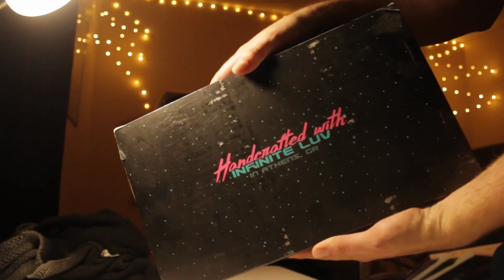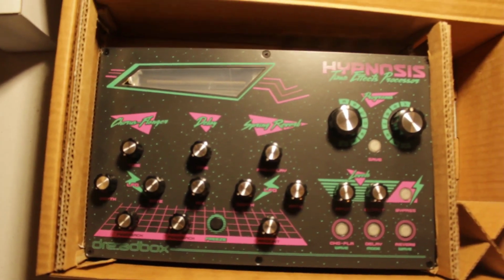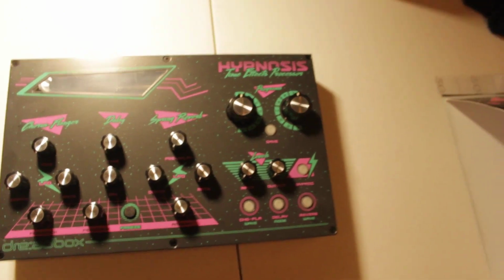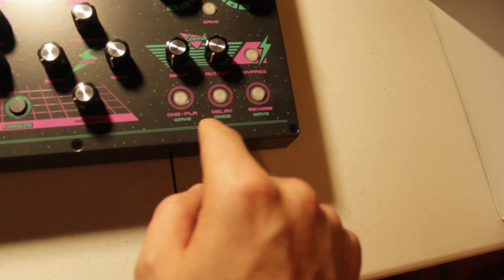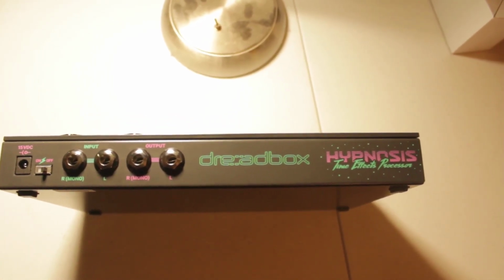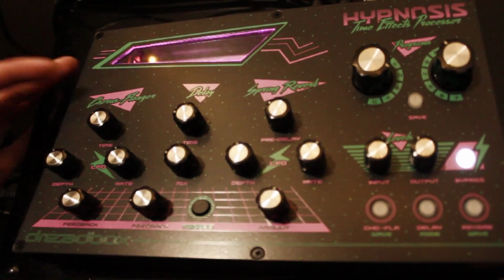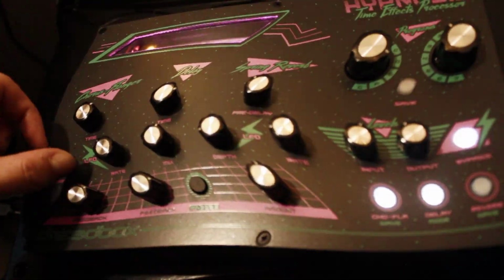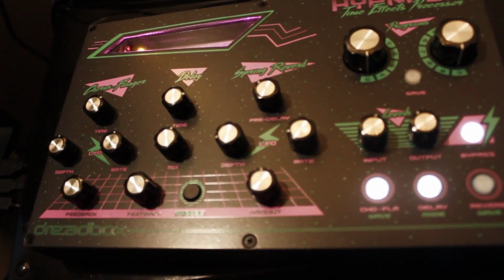Fun with the Dreadbox Hypnosis: Demos, Unboxing, and Walk through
Fun with my new Dreadbox Hypnosis Time Effects Processor!

Demo with Daft Punk’s “One More Time”- 0:00-2:09
Intro- 2:10-3:00
Unboxing- 3:01-6:40
Walkthrough- 6:41-11:32
Original Demo- 11:33-17:29
Outro – 17:30-18:16